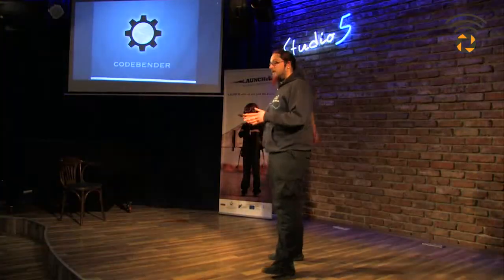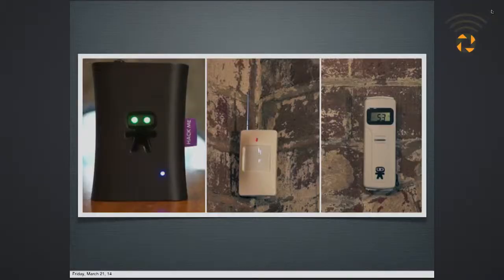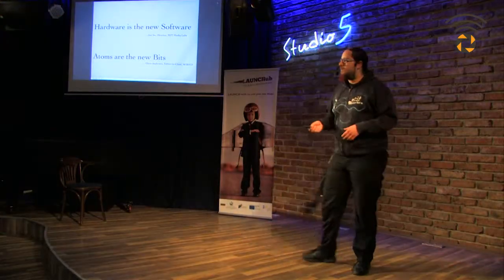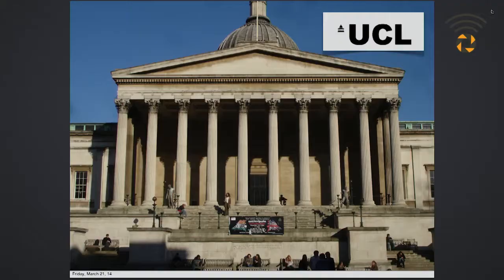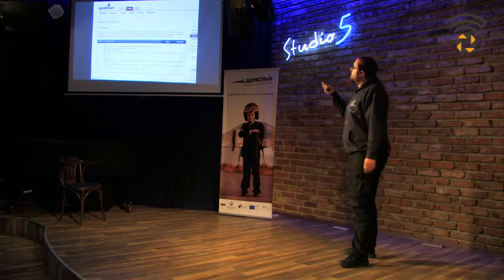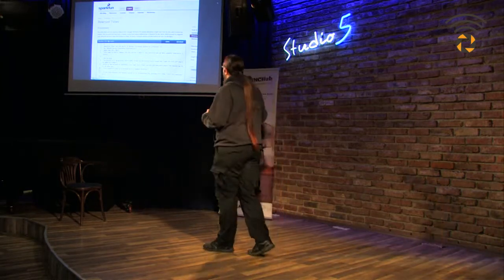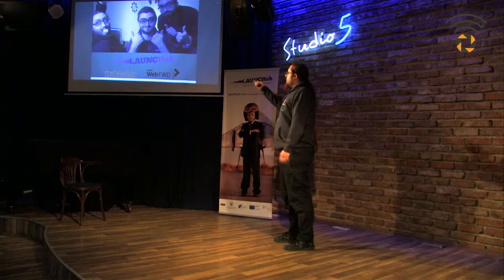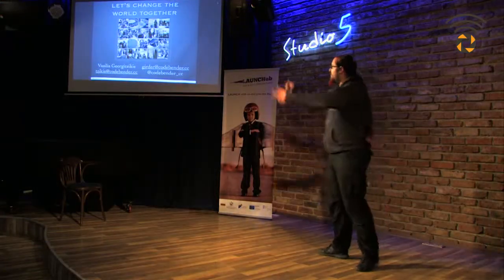Codebender @ LAUNCHub Investors Day 2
LAUNCHub is a seed fund supporting the most promising entrepreneurs and digital startups in South and Eastern Europe.

Our investments vary up to 200 K Euro and we also run a mentor-led programme helping young entrepreneurs grow their business faster.